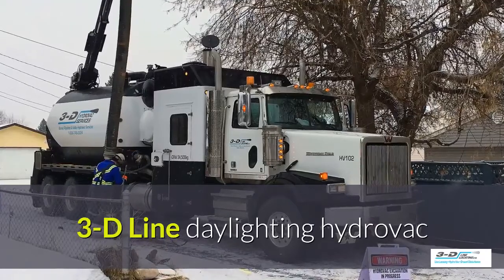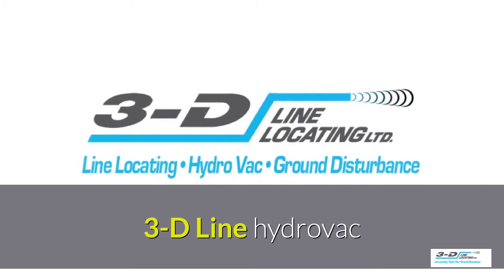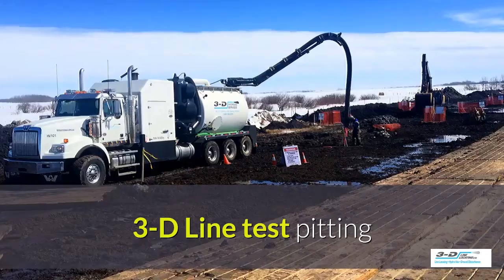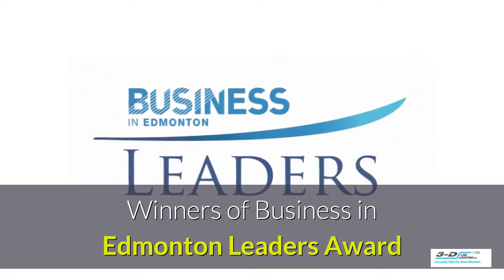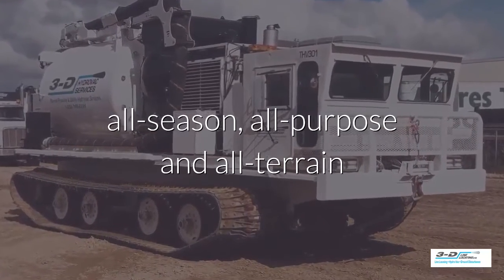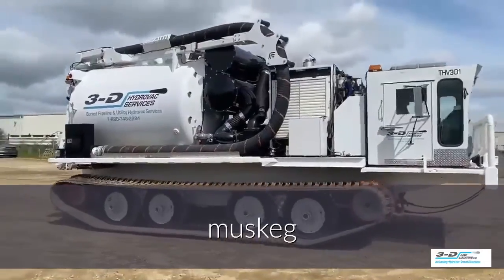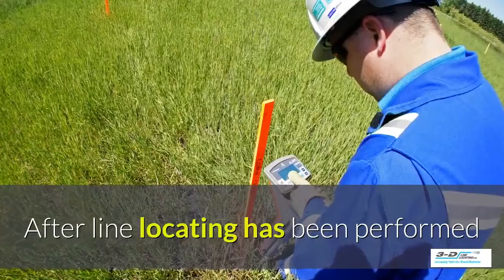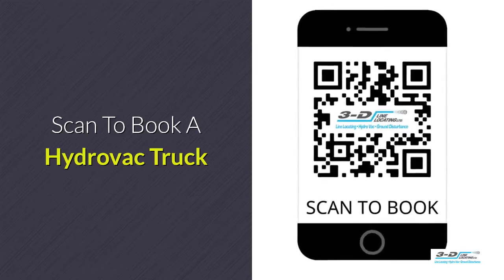Edmonton 888 748 2224 3D hydro vac excavation for potholing excavation tracked potholing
3-D has an extensive fleet of Hydrovac units that offer non-destructive excavation of buried pipelines and utilities using pressurized water and vacuums to safely expose underground utilities.  After line locating has been performed we can safely, and quickly, expose pipes and cables around which the project is occurring.  As with the line locating, this process reduces risk and increases the safety of our clients projects.